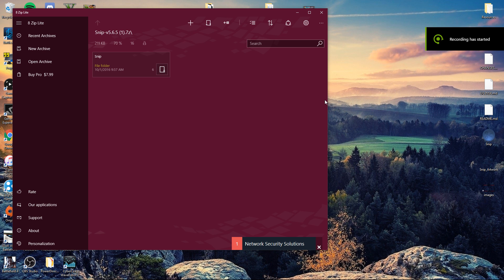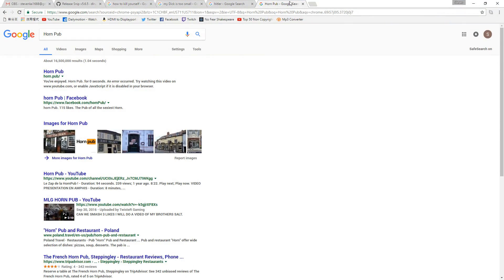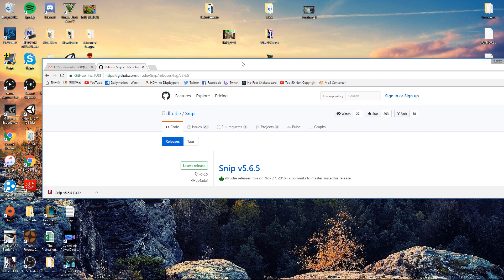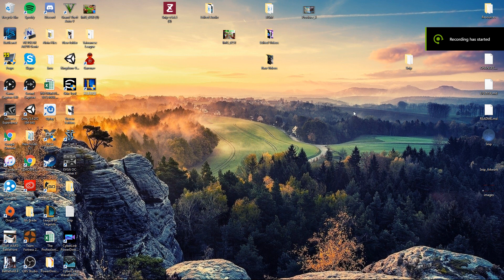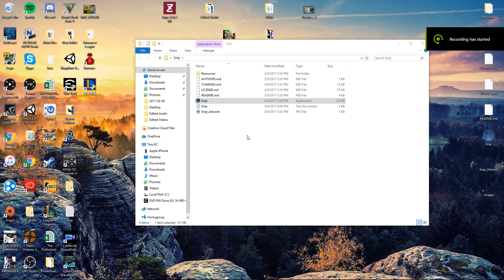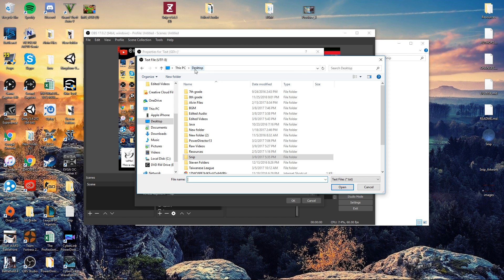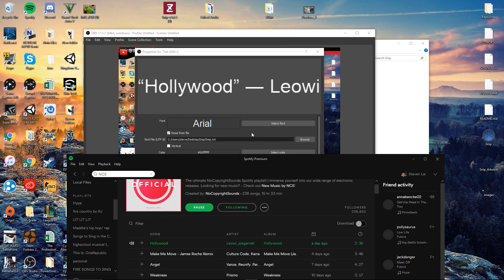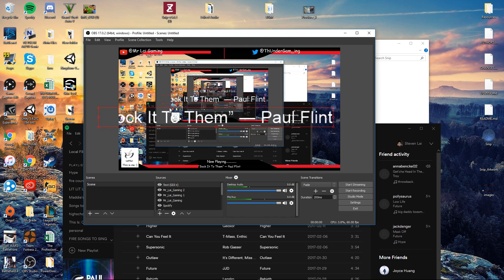Tutorial: OBS Tutorial || How to Add "Currently Playing" (2017 Newest Version)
TODAY I'M GOING TO TEACH YA HOW TO MAKE OBS STUDIO SHOW "Currently Playing Songs"

any amount help!
there will be information to my schedule for live streaming!
Anyway, hope you guys are having a great day :)